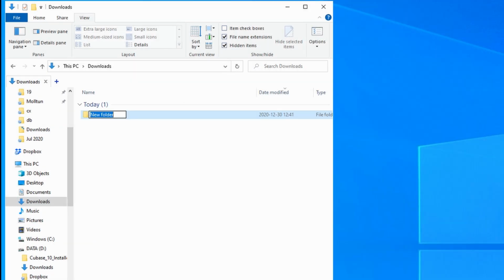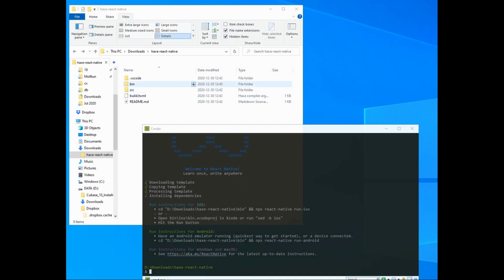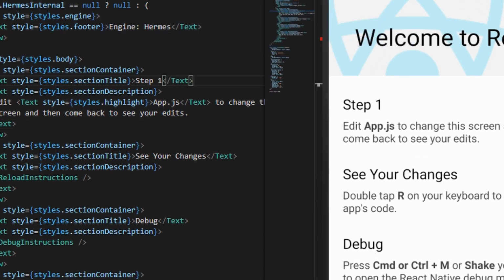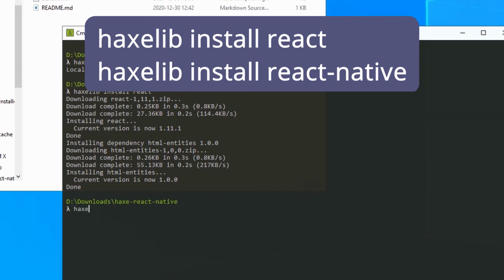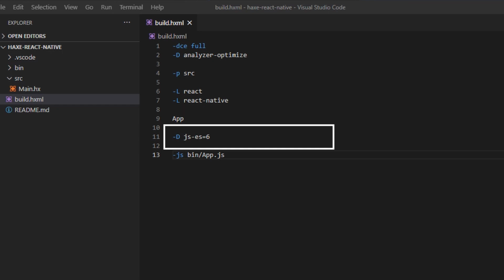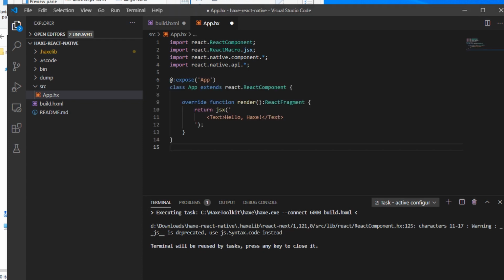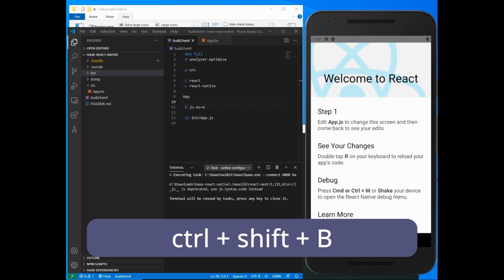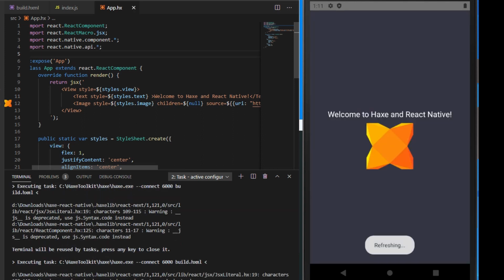Get going with Haxe and React Native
Quick introduction to how to use Haxe with an out-of-the-box React Native CLI project.